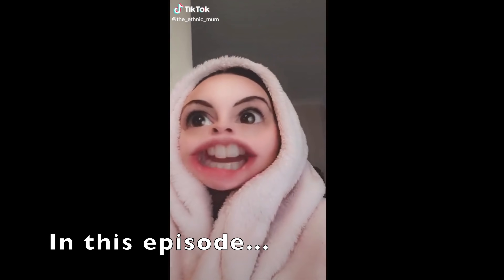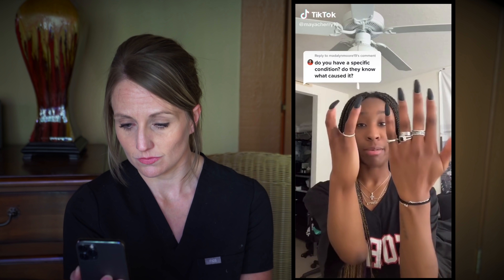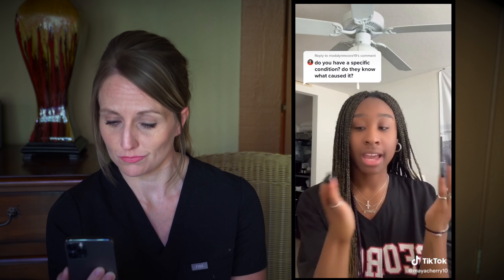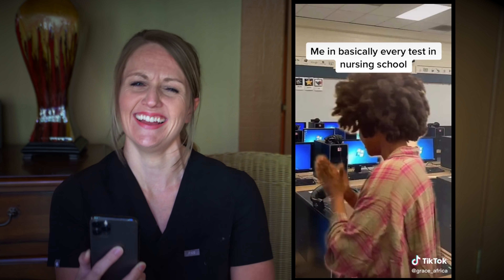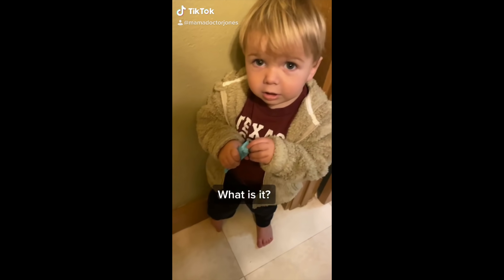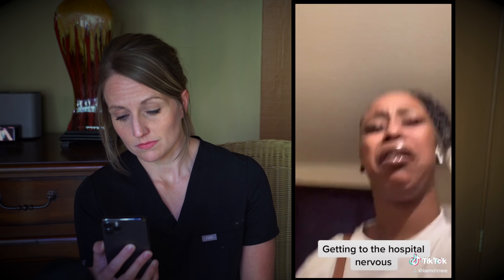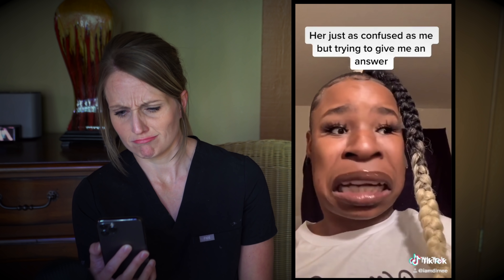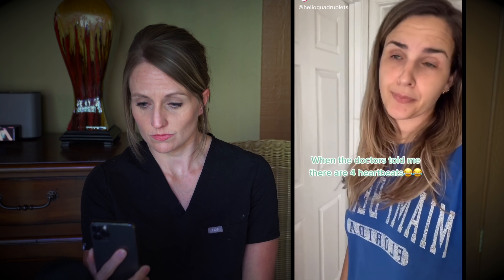Doctor Reviews Tik Tok Medical Info...but it's actually GOOD info?!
Board Certified ObGyn Dr. Danielle Jones reviews the good side of health information on TikTok. People sharing great information on pregnancy and gynecology? You love to see it. Let's all learn together! TikTok is fun platform, but that doesn't mean the information presented there is always accurate. We go through and add more context to wonderful and/or bravely presented information.

Ads and gifted items are clearly disclosed in videos and links.